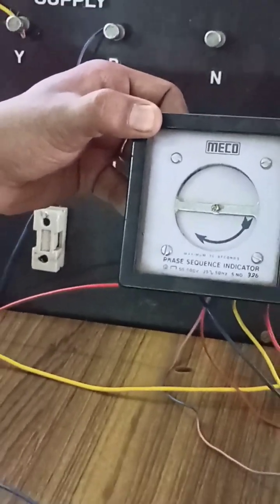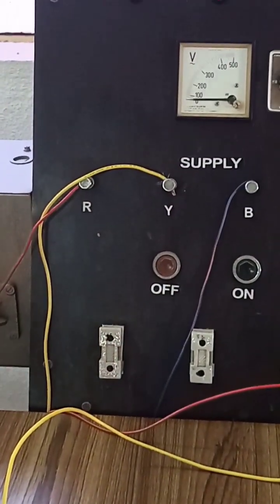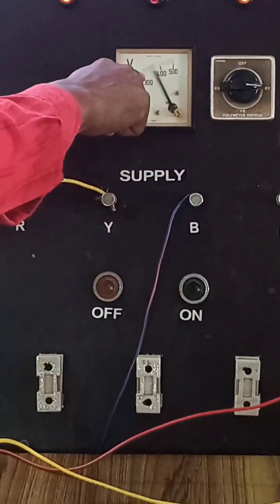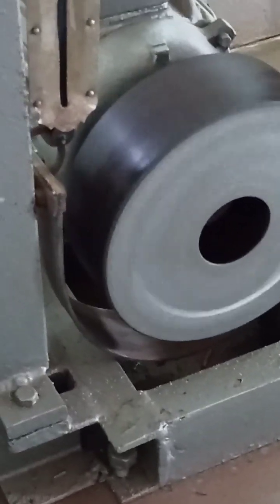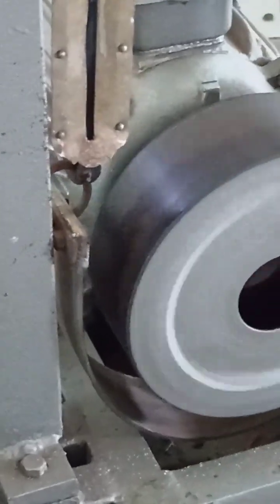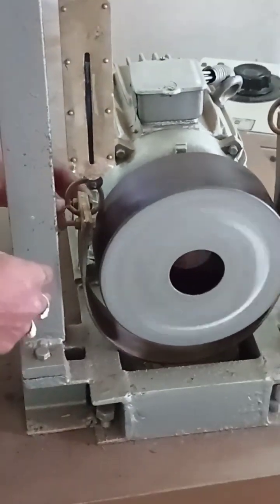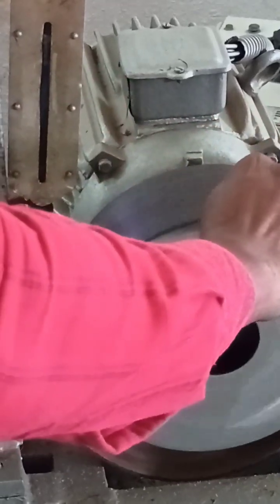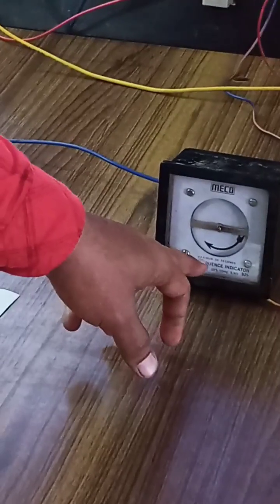The Surprising Truth About Phase Sequence Detector Nobody Tells You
Watch this video to learn the truth about phase sequence detectors and how they work. If you're curious about this technology, this video is a must-watch!